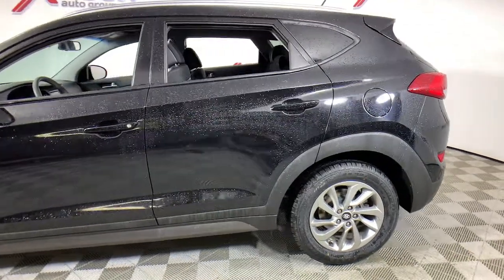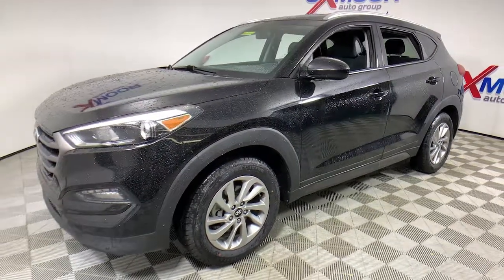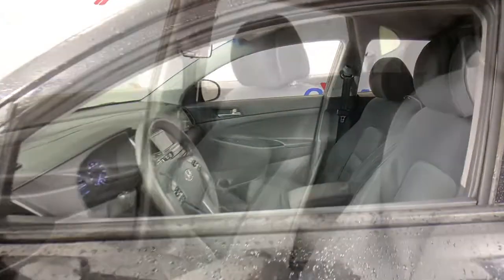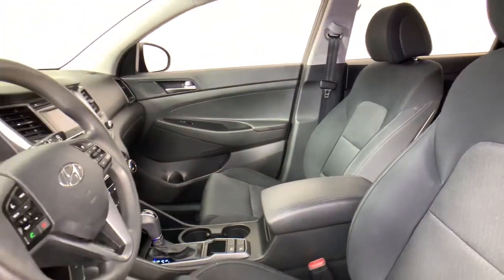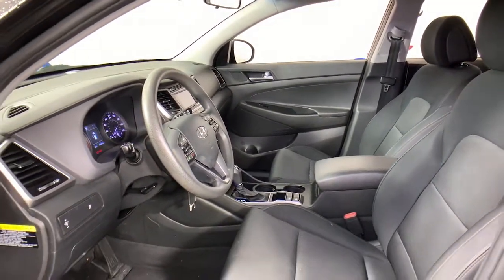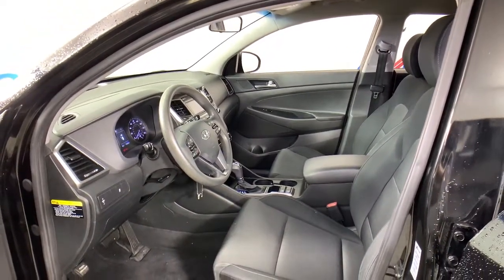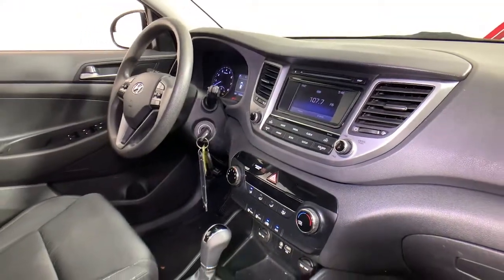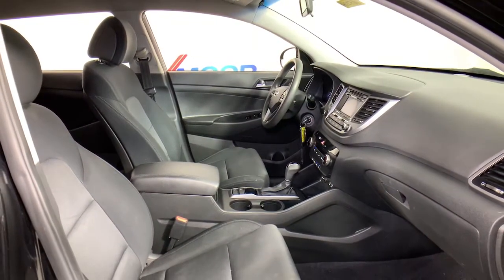2016 Hyundai Tucson at Oxmoor Mazda | Louisville & Lexington, KY MU6538A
Ash Black Used 2016 Hyundai Tucson available at Oxmoor Mazda in Louisville, Kentucky. Servicing the Lexington, Elizabethtown, KY New Albany, IN Jeffersonville, IN area.

Oxmoor Mazda
7913 Shelbyville Rd

2016 Hyundai Tucson SE Vehicle is at OXMOOR MAZDA. Tucson SE, 6-Speed Automatic with Overdrive, Ash Black, Black w/Cloth Seat Trim, **ALLOY WHEELS**, **BLUETOOTH**, **CLEAN CARFAX**, **GREAT BEGINNER CAR**, **KEYLESS ENTRY**, **LOCALLY OWNED**, **REAR BACKUP CAMERA**, **SUPER CLEAN INSIDE AND OUT**, **WELL MAINTAINED**, 6 Speakers, 8-Way Power Driver Seat Adjuster, Air Conditioning, AM/FM radio: SiriusXM, CD player, Driver Power Window w/Auto Up/Down, Dual Illuminated Vanity Mirrors, Fog Lamps, Illuminated entry, Illuminated Glove Box, LED Daytime Running Lights, Passenger vanity mirror, Power windows, Premium Side Sills, Radio: Autonet AM/FM/SiriusXM/CD/MP3 Audio System, Rear window defroster, Remote keyless entry, Remote Start, Roof Rack Side Rails, SE Popular Package 02, Wheels: 17 X 7.0JJ Alloys. 23/31 City/Highway MPG Awards:br  * 2016 IIHS Top Safety Pick+, Top Safety Pick+   * 2016 KBB.com 10 Best SUVs Under $25,000   * 2016 KBB.com Best Buy Awards Finalist   * 2016 KBB.com 10 Best All-Wheel Drive Vehicles Under $25,000   * 2016 KBB.com 5-Year Cost to Own Awards